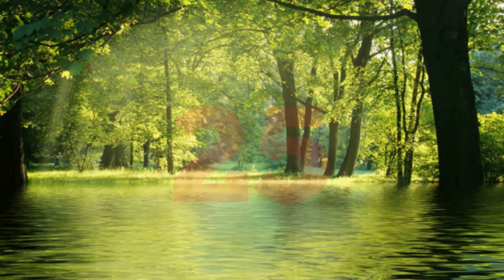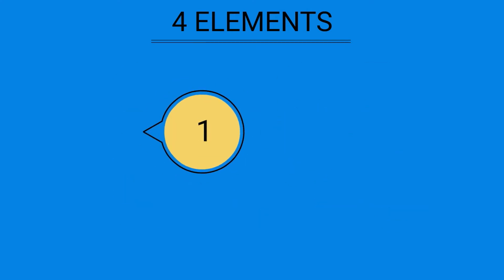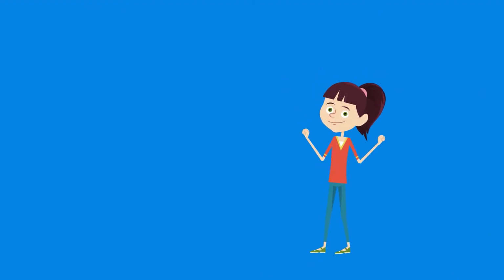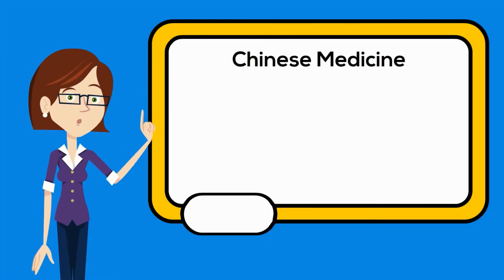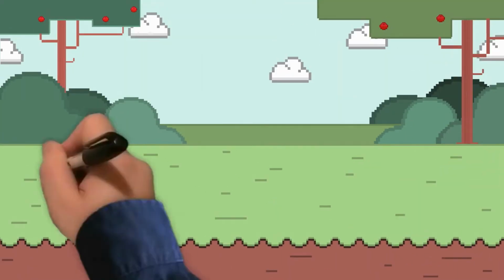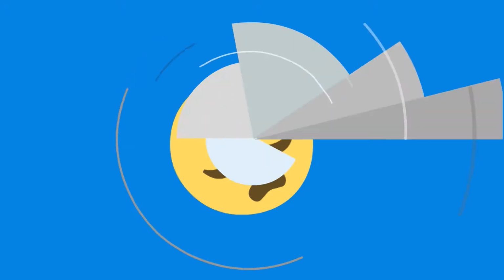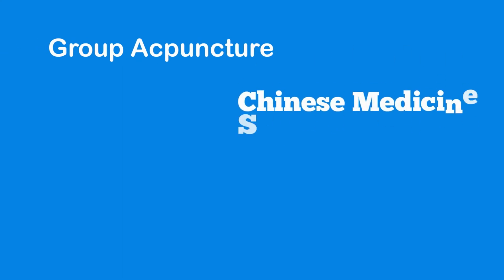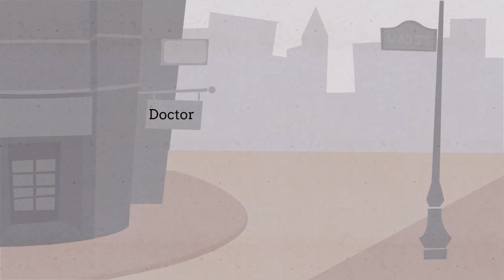Understanding Chinese Medicine and Disease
Chinese Medicine looks at disease in a different way than Western Medicine. Each medicine has a place in our personal health management based on our personal goals.  Chinese Medicine is about correcting the situation. Here is a look at how.